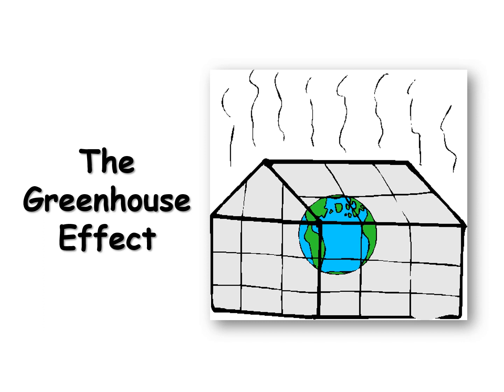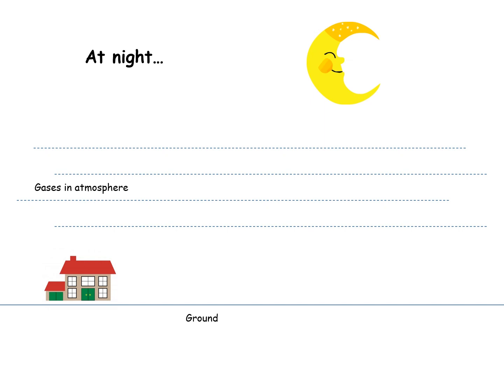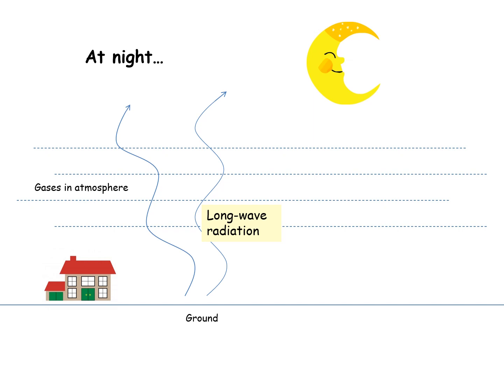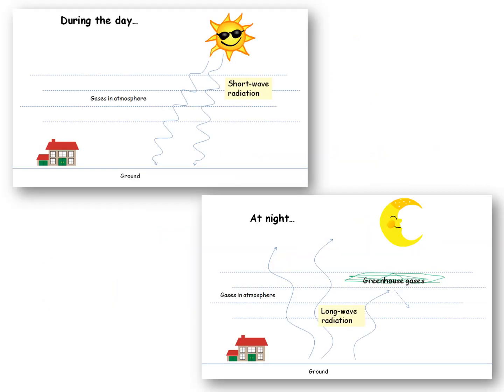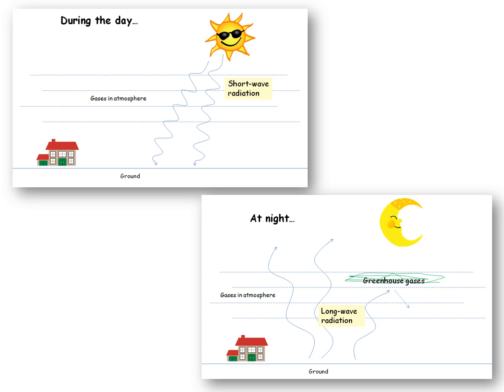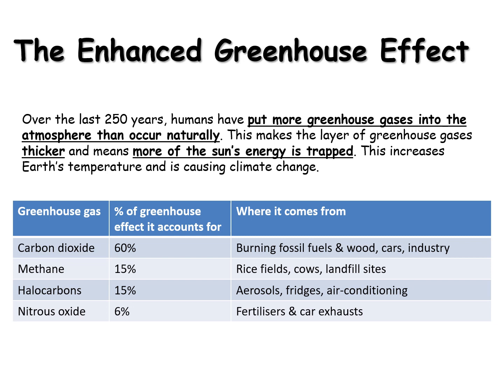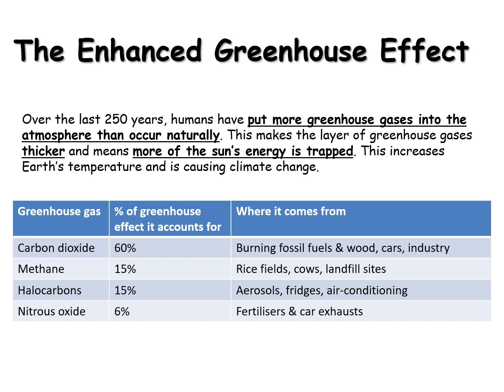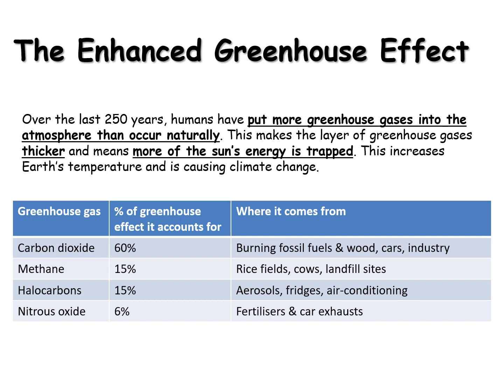The greenhouse effect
Explaining the greenhouse effect and enhanced greenhouse effect to GCSE level.